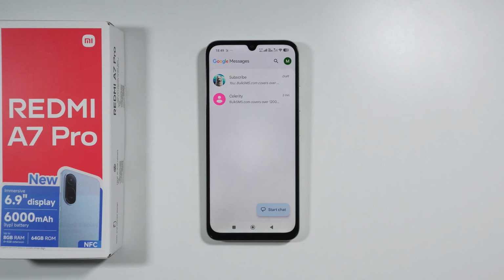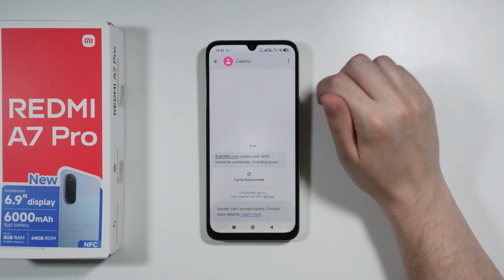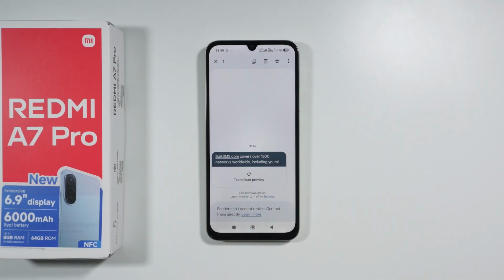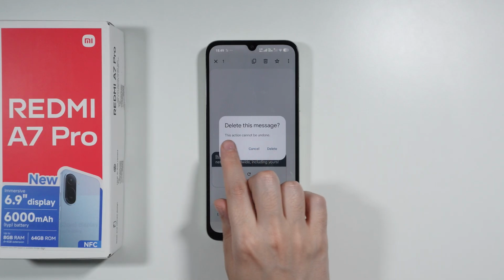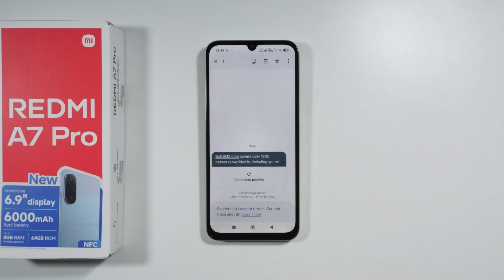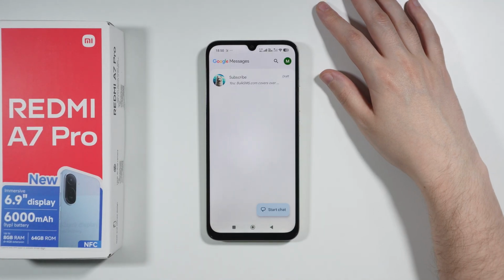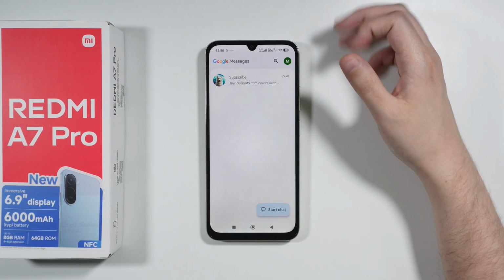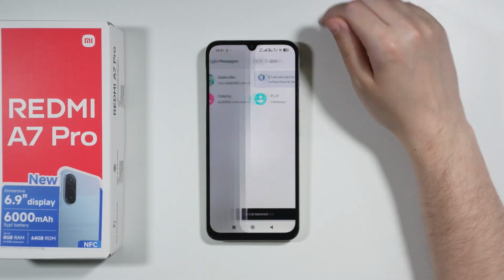Redmi A7 Pro: Can I Recover Deleted Messages & Conversations?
In this video, I'm exploring whether you can recover deleted messages and conversations on the Redmi A7 Pro. We'll go through the available methods and tools to see if it's possible to retrieve your lost data, as well as the steps you need to take to maximize your chances of recovery. Join me to find out what options are available for restoring your important messages.